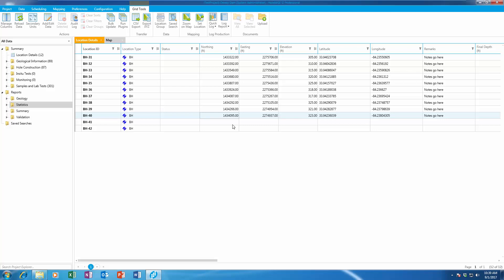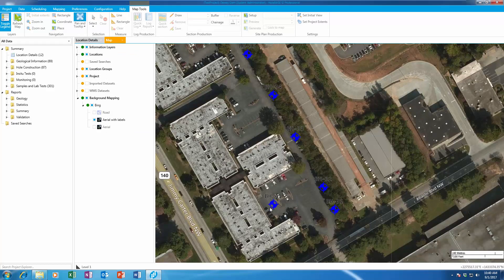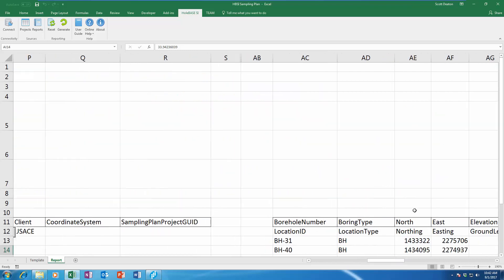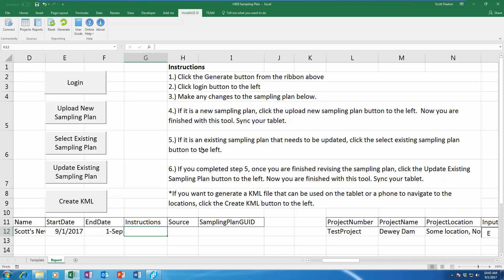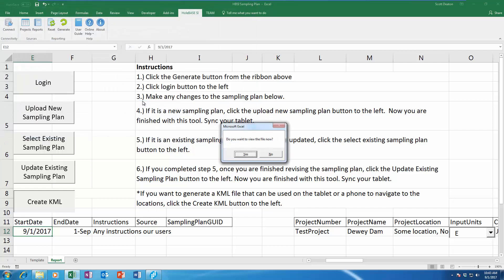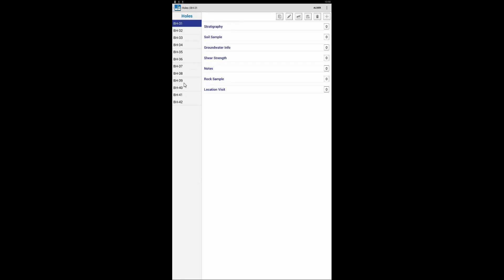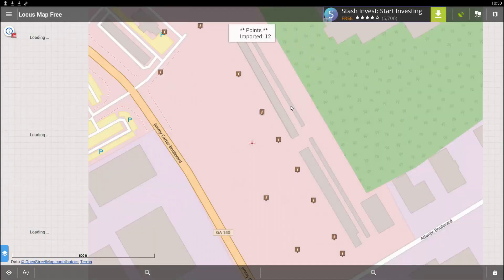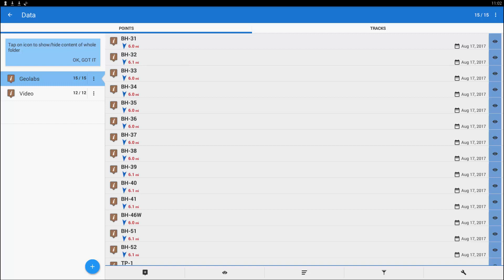pLog Tablet and OpenGround Site Investigation Planning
OpenGround built-in site investigation planning capabilities allows users to create robust site investigation plans using a map-based interface where they manage all of their site investigation data. These planning capabilities are integrated with pLog Tablet so you can provide your field personnel project and borehole information so they know where the boreholes are supposed to be drilled, how deep and any other instructions you provide them. pLog and OpenGround allow you to input your data only once.